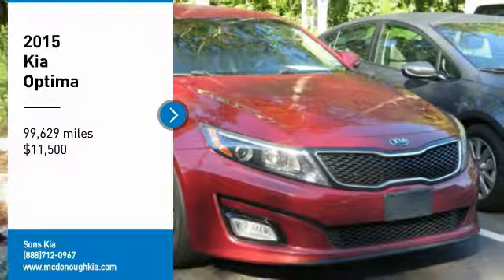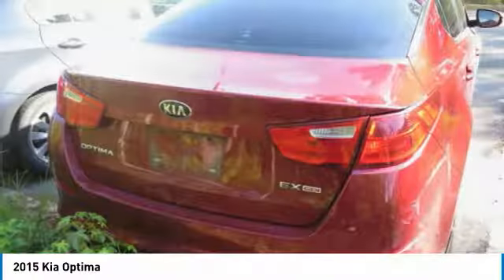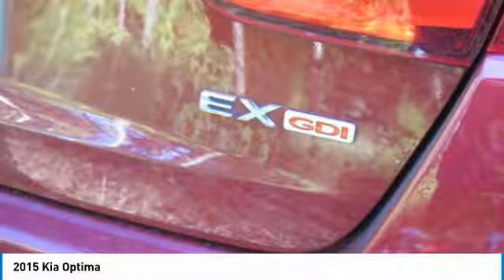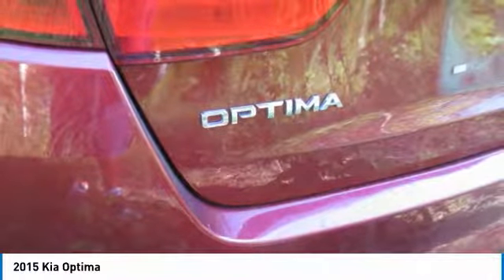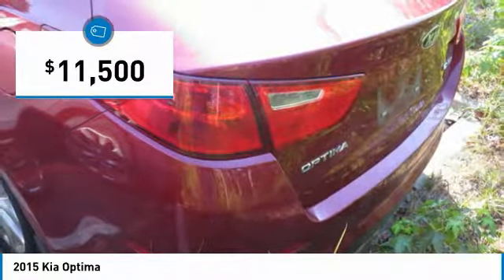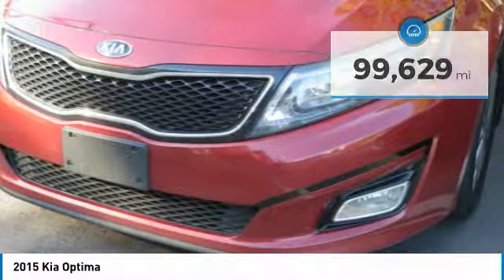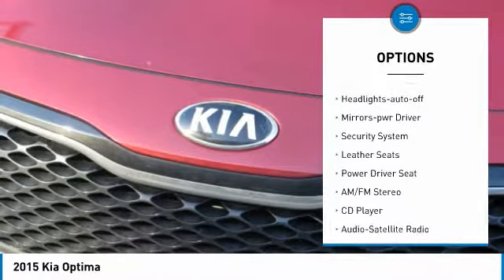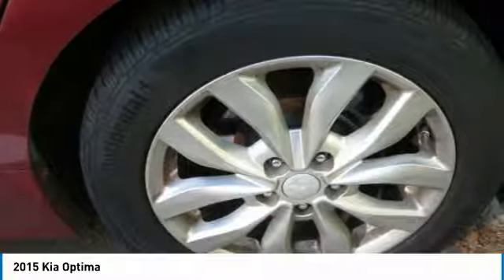2015 Kia Optima McDonough GA 5230A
2015 Kia Optima

Sons Kia
100 Sons Drive